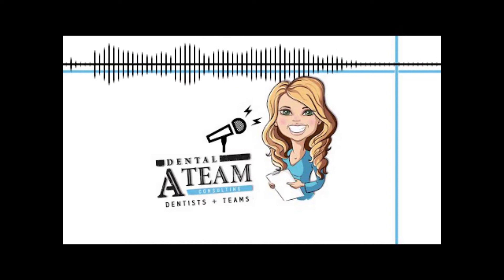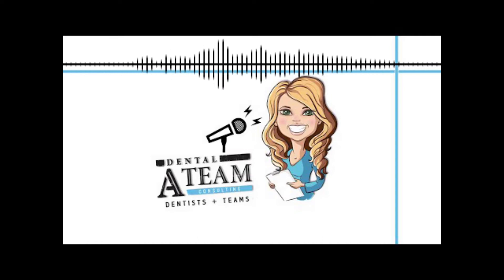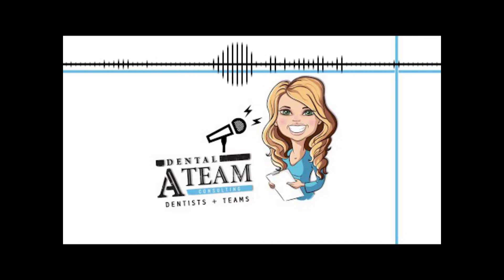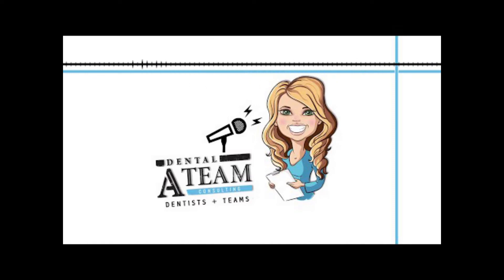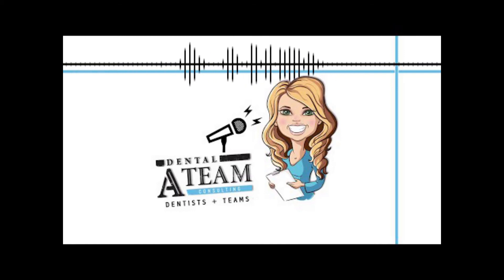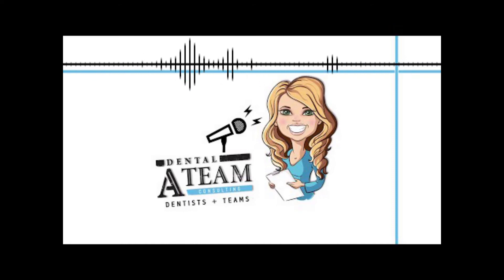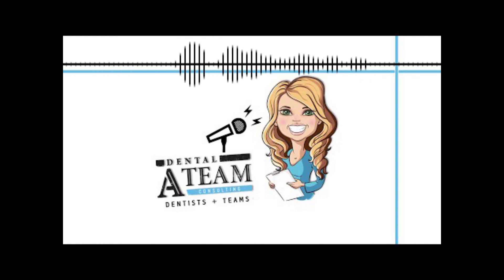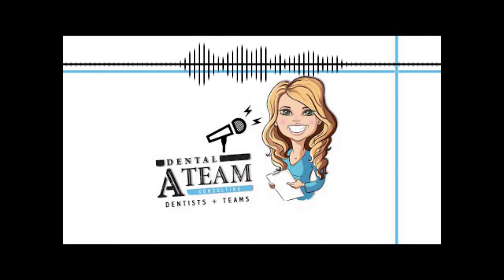The Dental A-Team Podcast Episode #205: How to Start Back Office Treatment Planning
In this episode, Kiera talks about a skill EVERY office should have in our world now that COVID-19 abounds: treatment planning and taking payments in the back.

Don’t panic! Implementing this practice will streamline your practice and free up the bottlenecking around the front desk. It feels weird, but it’s efficient, and The Dental A-Team can help you out. Kiera talks about what back office treatment planning looks like from the front desk, hygienist, and dental assistants perspectives.

Try it out today! Call Kiera if you have questions. The DAT implements it all the time because it’s such a great office skill!